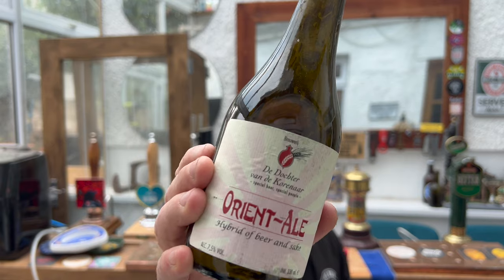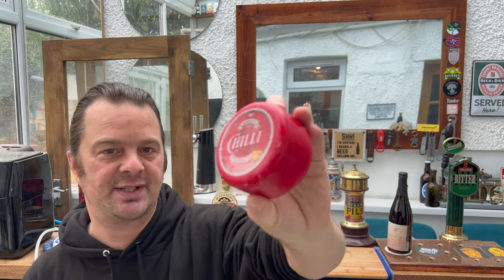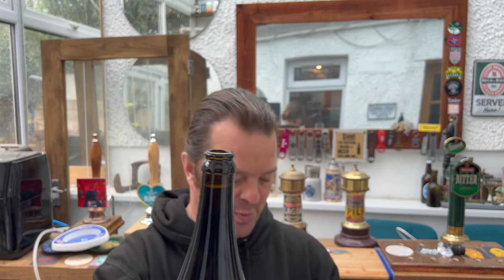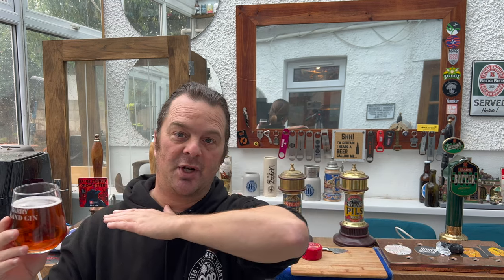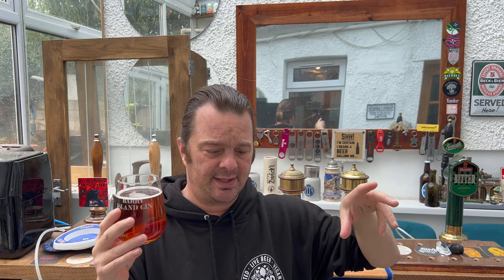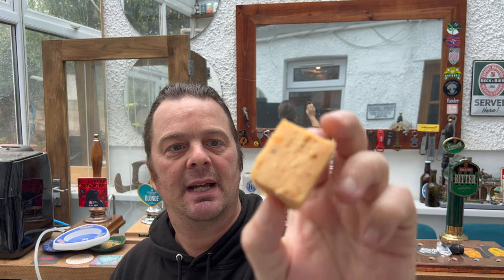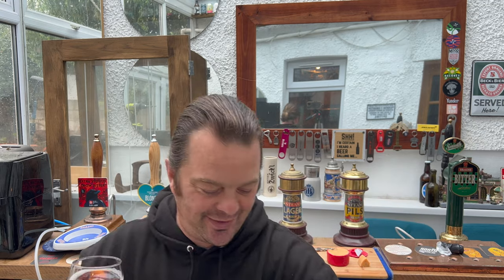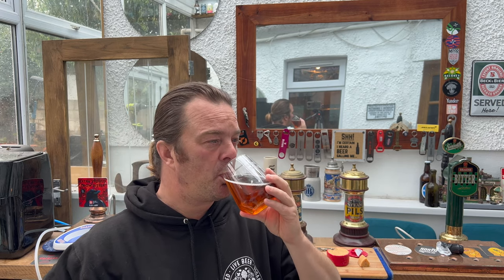Monty's Chilli Cheddar With Brouwerij De Dochter Van De Korenaar Coupe Soleil | Cheese & Beer Review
Recorded In 4K Ultra HD Real Ale Craft Beer Reviews Monty's Chilli Cheddar With Brouwerij De Dochter Van De Korenaar Coupe Soleil | Cheese & Beer Review